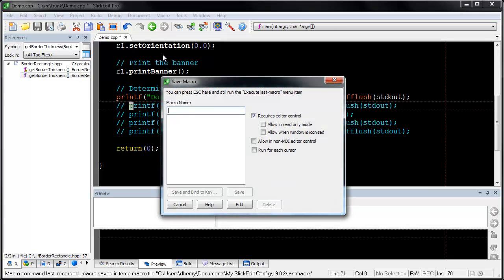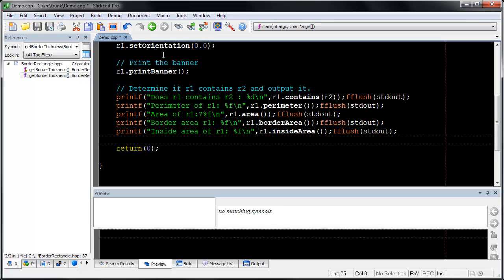SlickEdit - Programmable and Recorded Macros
Demonstration how to use SlickEdit's Macro Recording feature.

SlickEdit allows you to use macros to automate frequently repeated tasks. Recorded macros capture a sequence of operations as you apply them and can be replayed at a later time. Programmable macros use the SlickEdit Slick-C® programming language to customize and extend the functionality of SlickEdit.